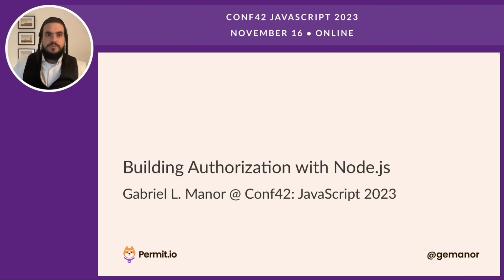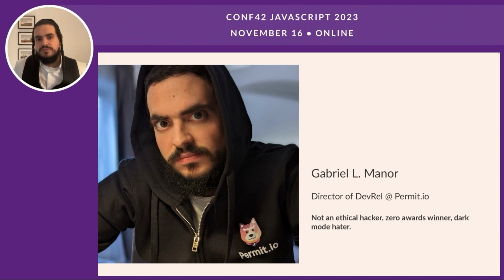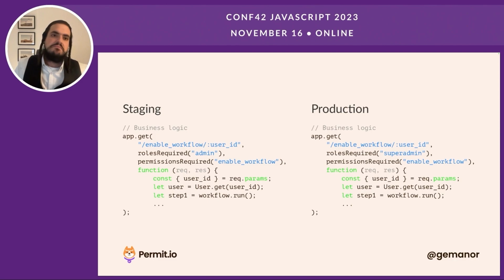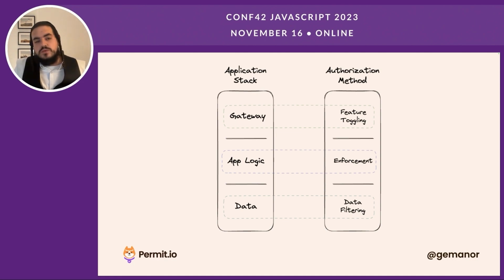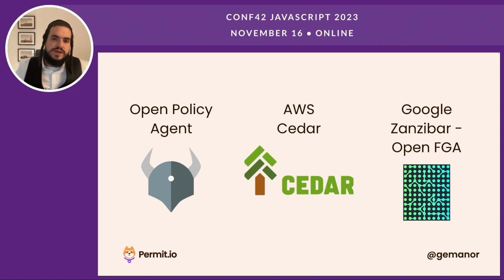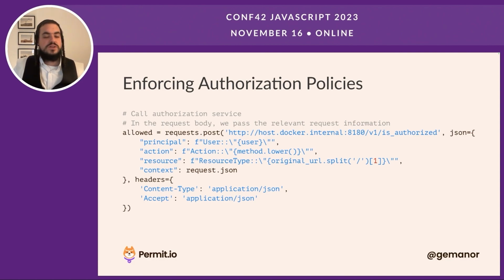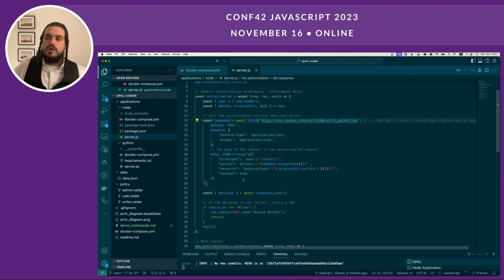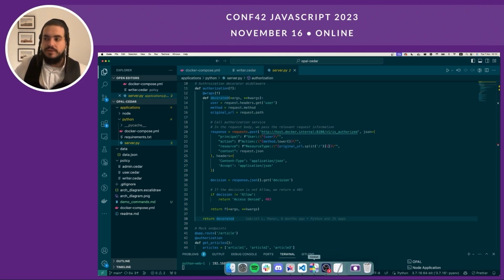Building Authorization with Node.js: Dos and Don’ts | Gabriel Liechtman Manor | Conf42 JS 2023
Chapters
0:00 intro
0:22 preamble
0:46 find the difference
4:01 authentication advanced features
5:44 about gabriel
6:38 innovations
12:12 staging & production
13:05 express & flask
13:55 authorization best practices
15:44 - model
18:48 acl - access control list
19:45 rbac - role based access control
21:06 abac - attribute based access control
22:25 rebac - relationship based access control
23:36 - author
23:46 contracts create better relationships
25:47 cedar
27:40 generate code from ui
28:21 - analyze: cedar agent
29:01 - enforce authorization policies
30:22 casl - frontend feature toggling sdk
30:46 - audit
31:04 authorization system building blocks
31:40 opal - open policy administration layer
32:19 opal based authorization architecture
33:40 demo
42:00 about permit.io
42:25 thank you